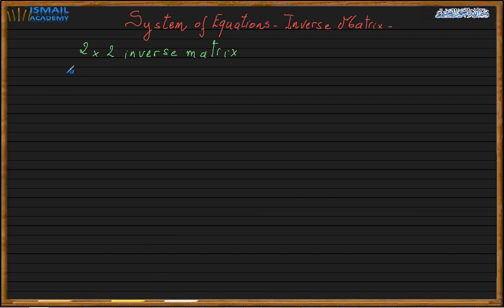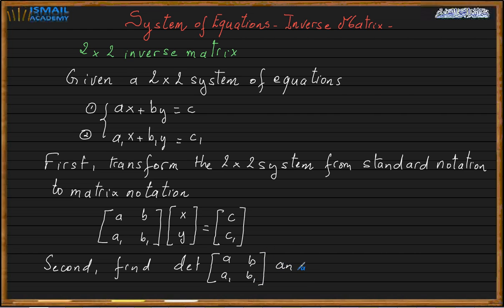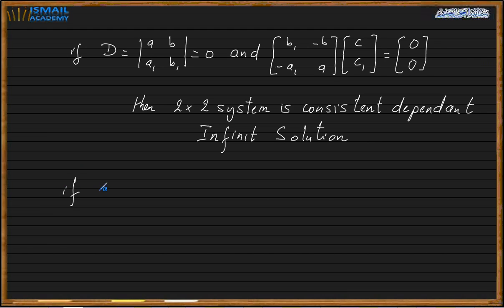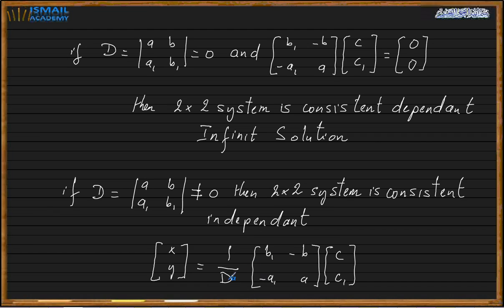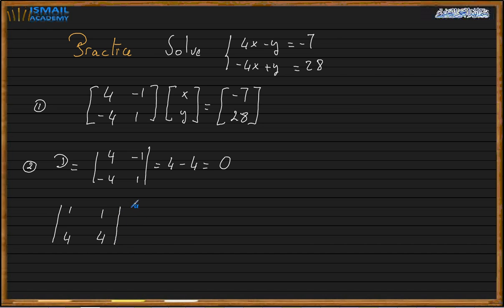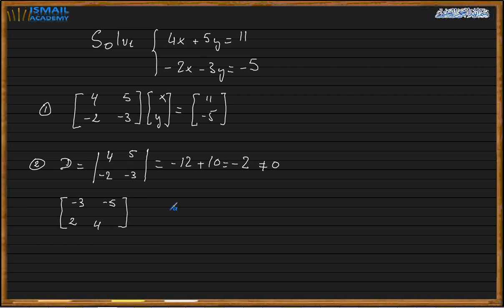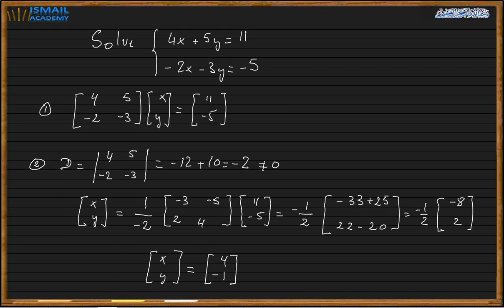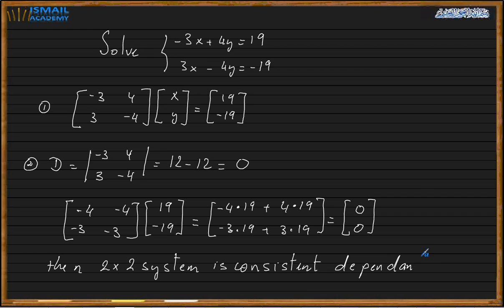System of Equations Lesson 10 2x2 Inverse Matrix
This lesson teach you how solve the 2x2 system of equations using inverse matrix and you will learn a new test called TCM-test that will help know in advance the type of system and solution you have.
Duration:20:49